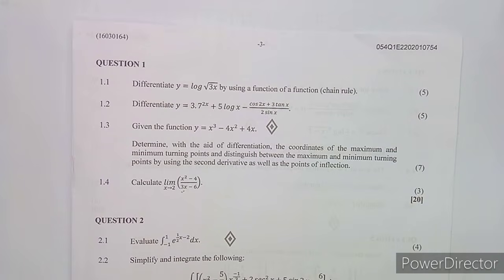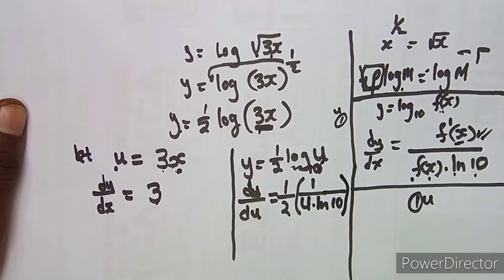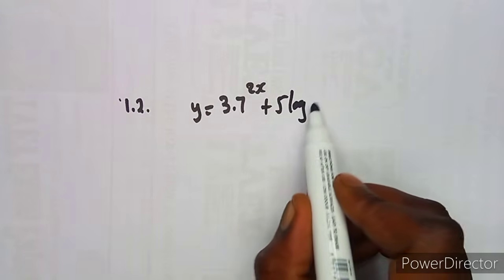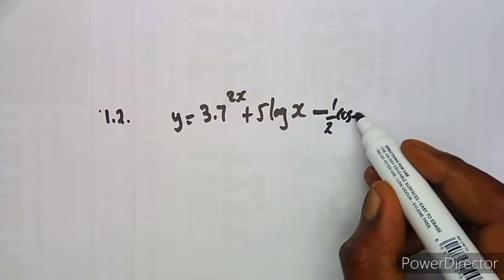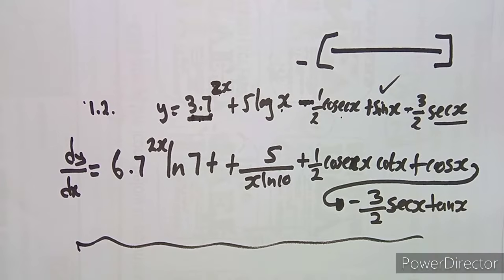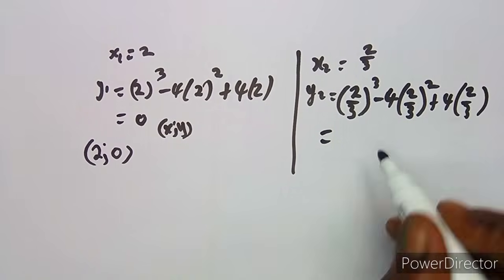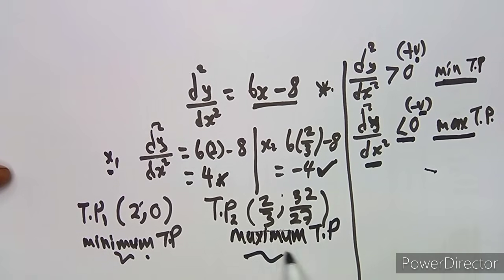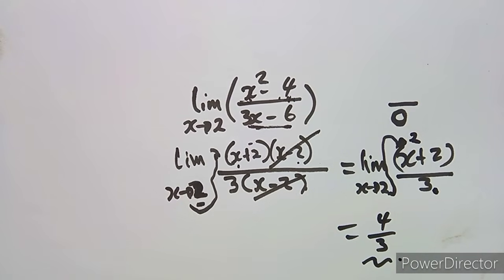Mathematics N4 February 2022 Differentiation Past Papers and Memo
Mathematics N4 February 2022 Differentiation Past Papers and Memo ‎@Maths Zone African Motives

Mathematics N4.
Mathematics N4 Differential Calculus.
Mathematics N4 February 2022.